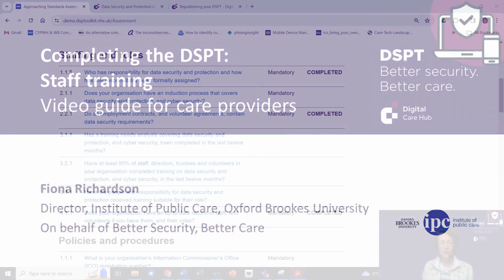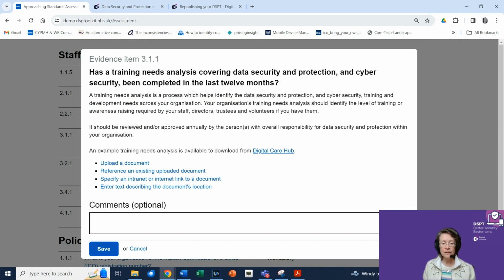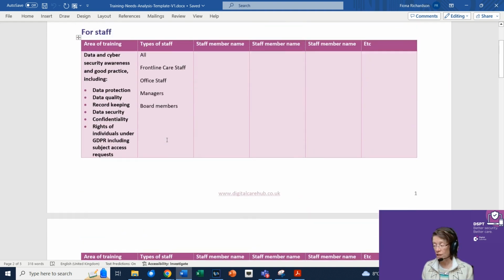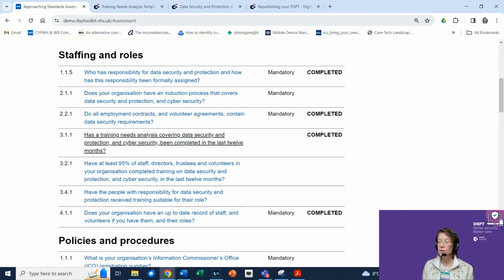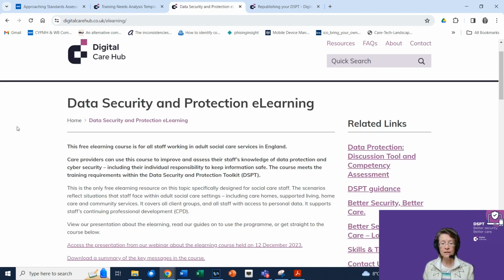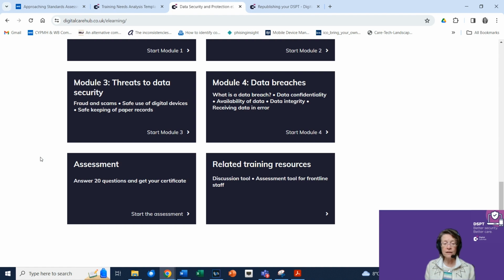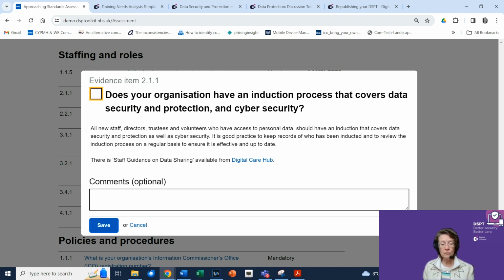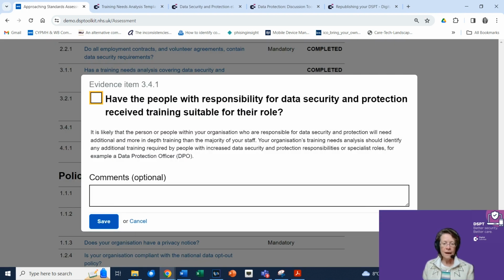Staff training - DSPT questions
How to answer questions about staff training with the DSPT for social care